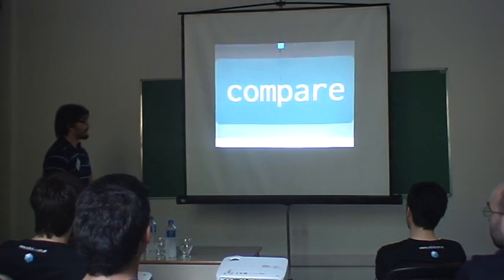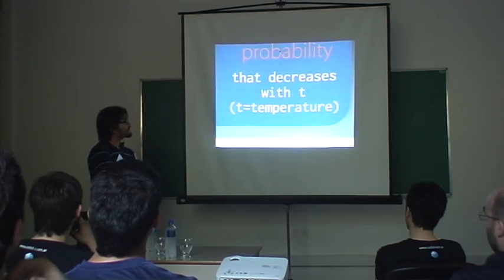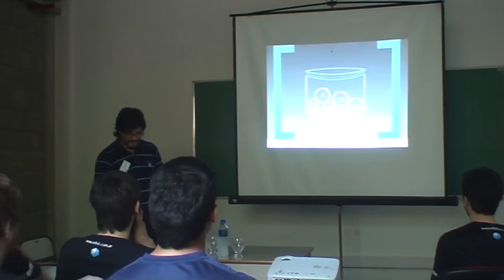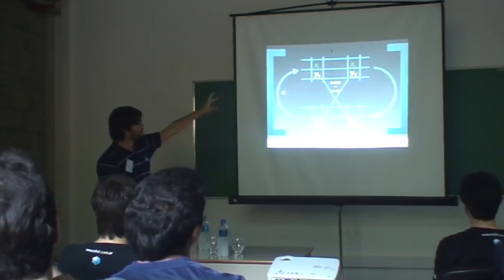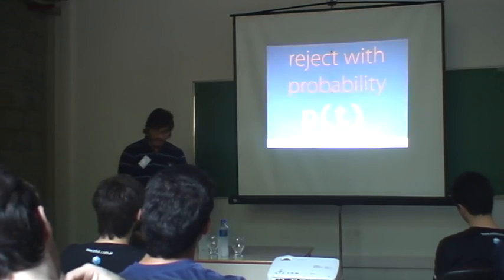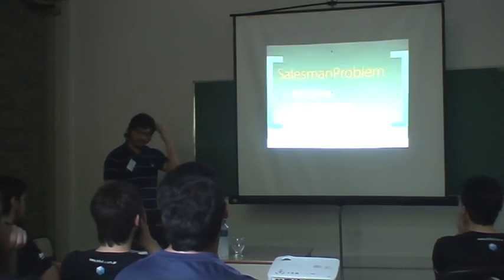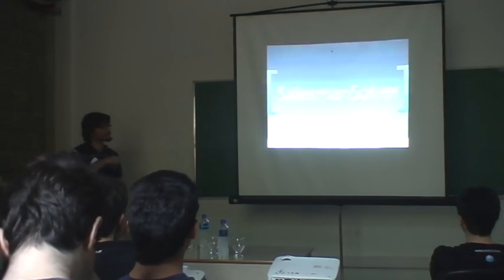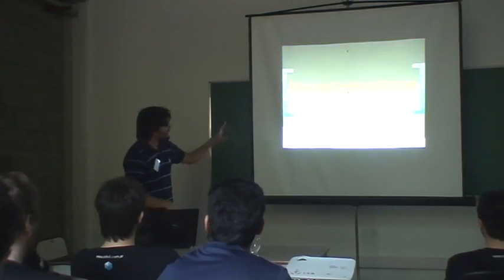Guillermo Amaral - Simulated Annealing